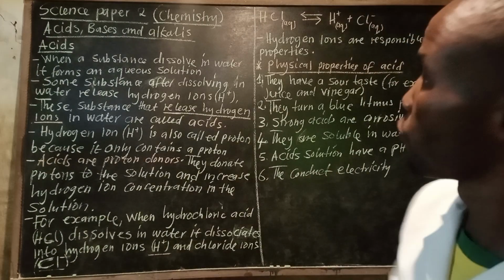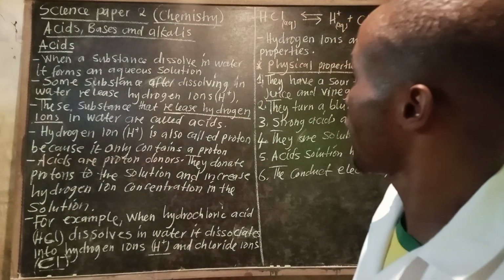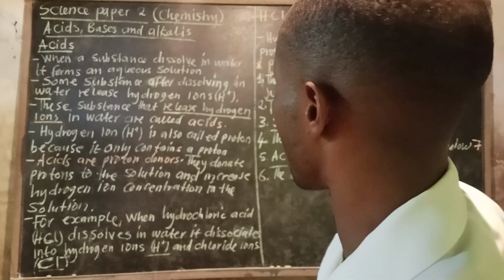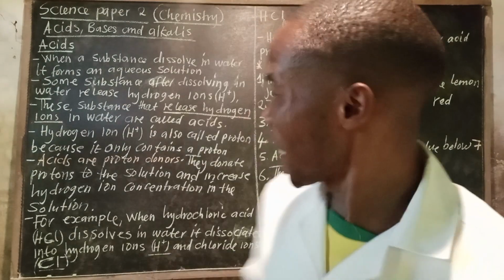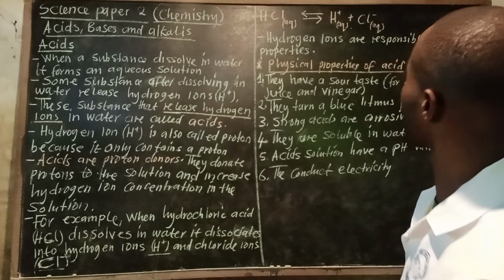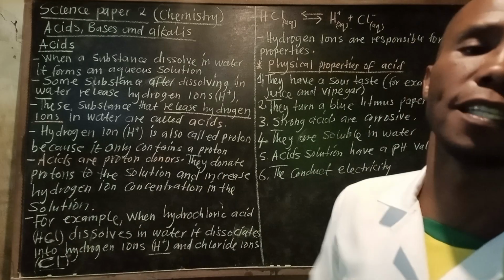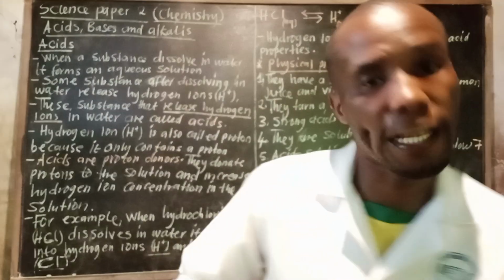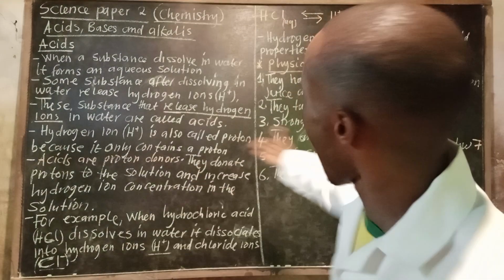Chemistry (acids bases and alkaline)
acids bases and alkaline explanation